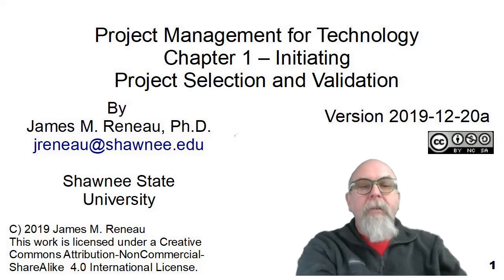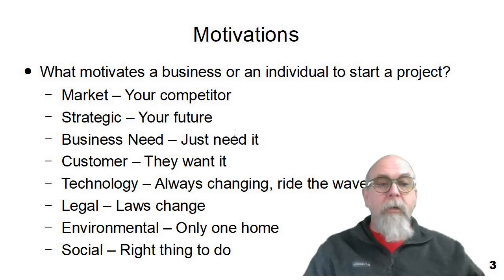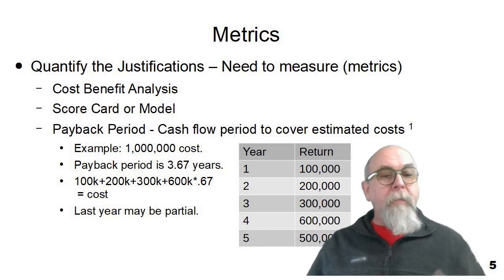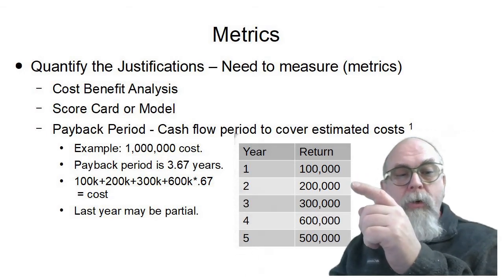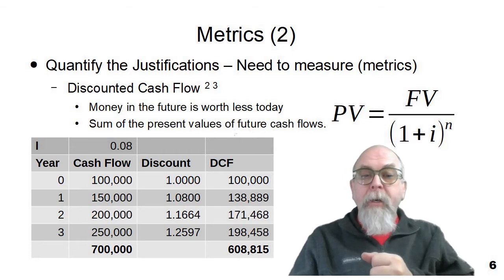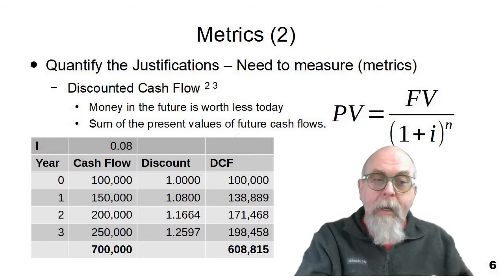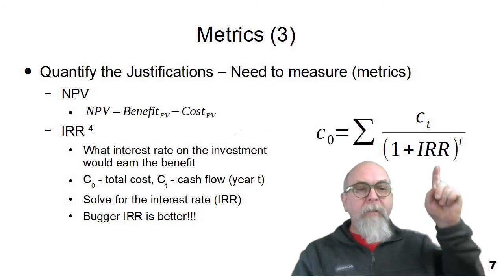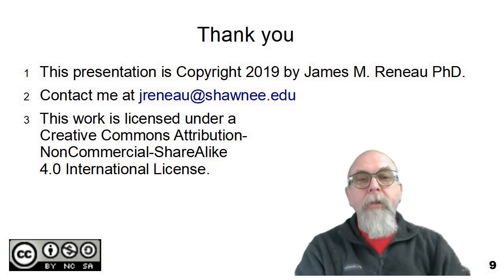PM01C - Project Management for Tech - Validation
This video discusses reasons why and metrics used to validate whether to do a project or not.